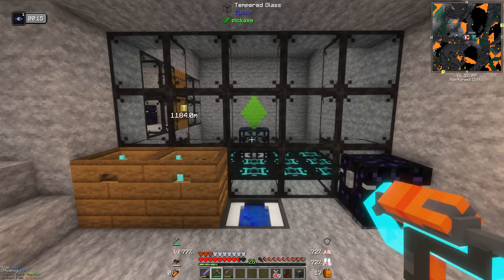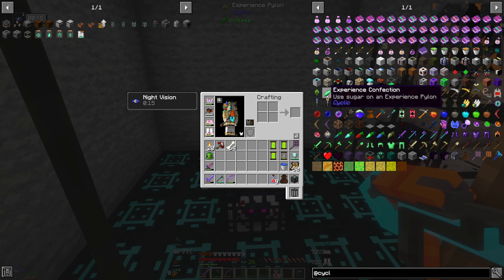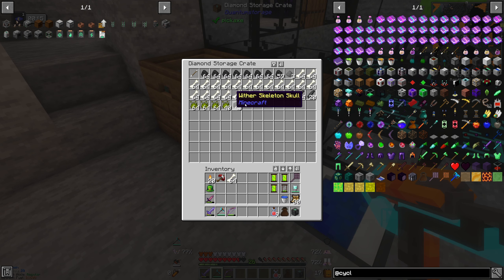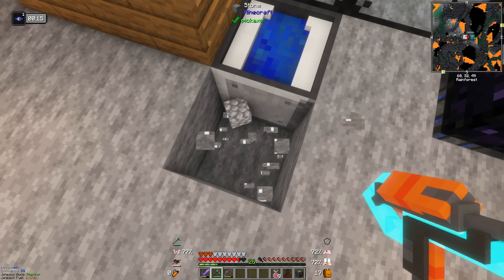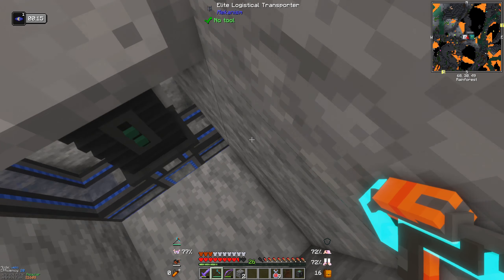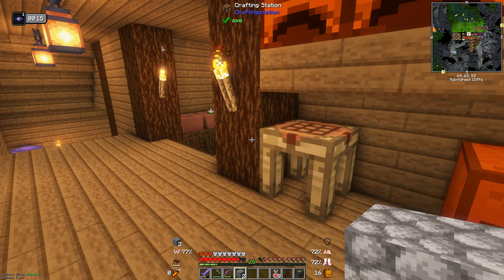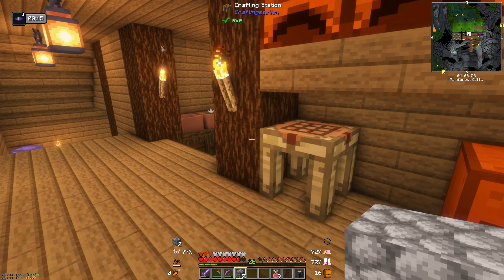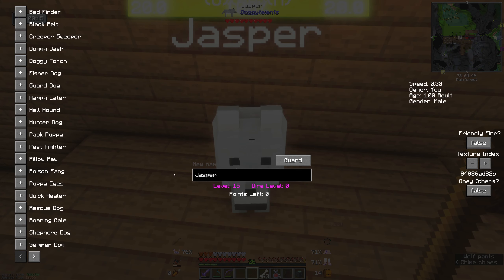Minecraft: Harcastle Gardens - Episode 20 - Doggy friend!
We've upgraded the mob-spawning room with Cyclic, Mekanism and a sprinkling of Inspirations. Nezri also gets a new companion! Come and say Hi!